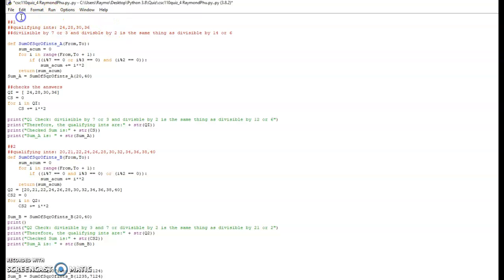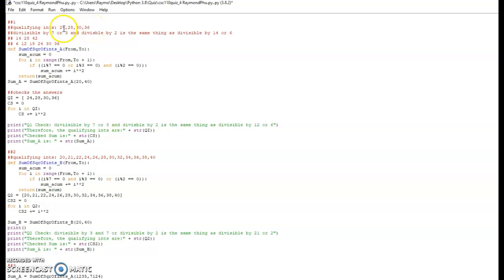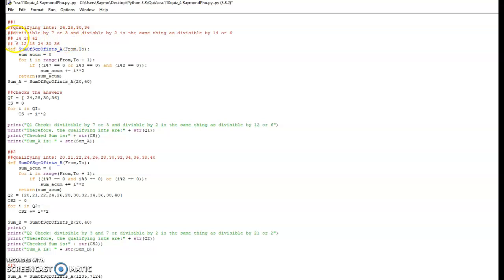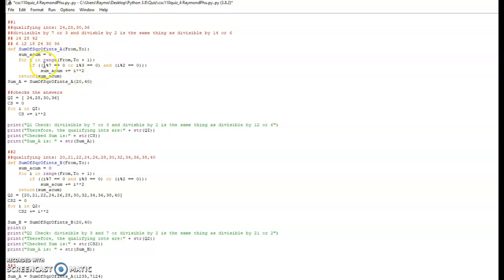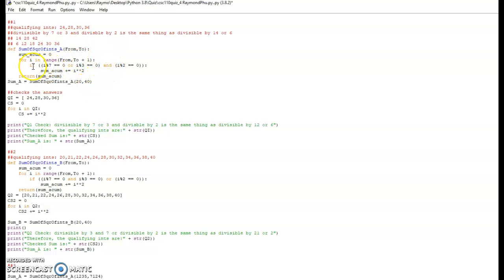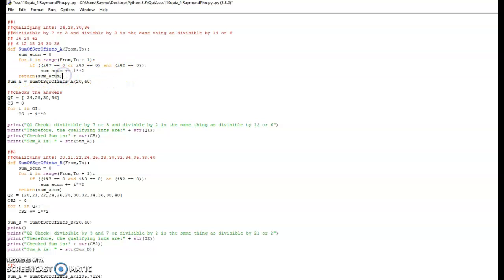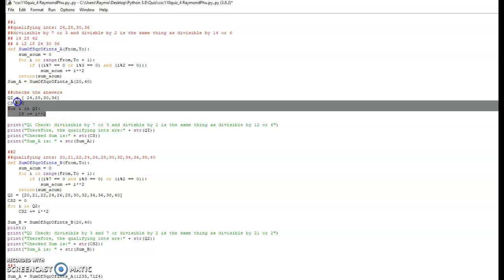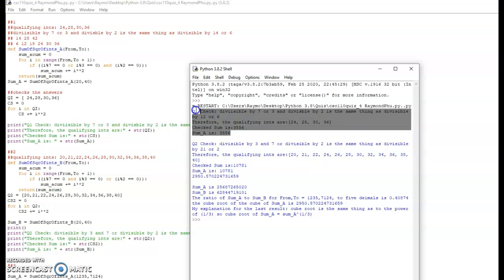csc110 quiz # 4